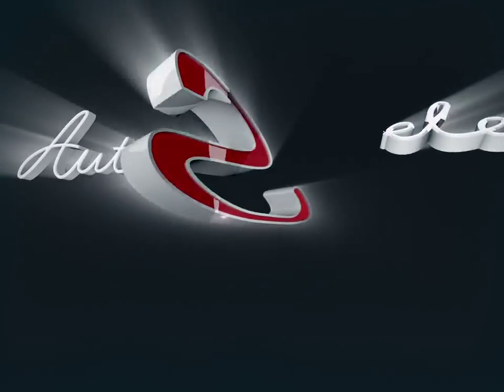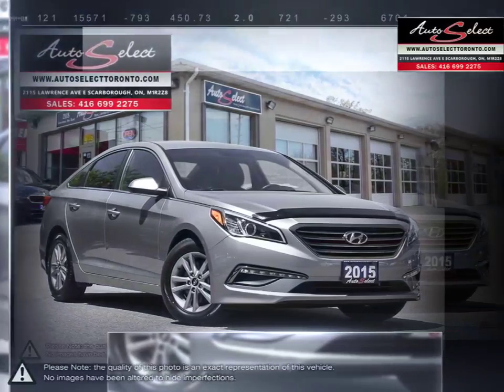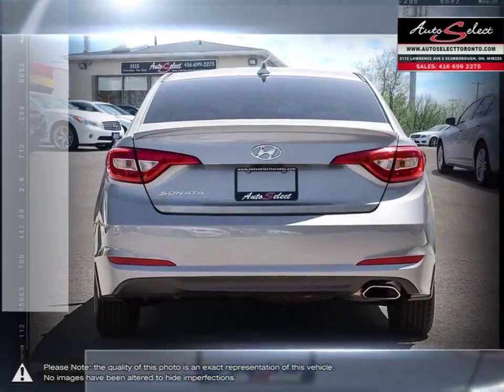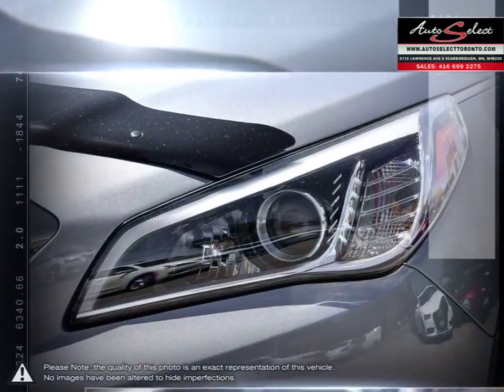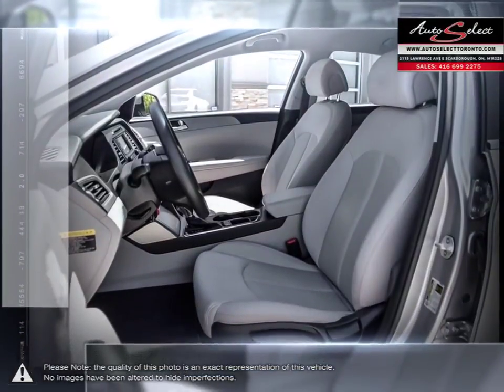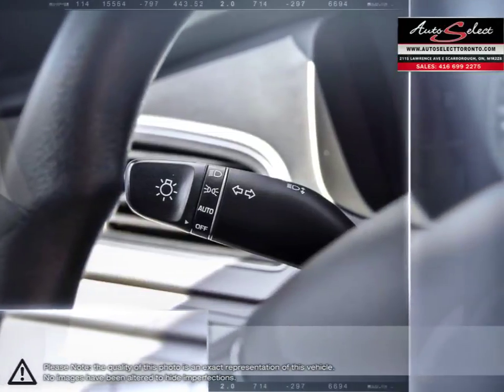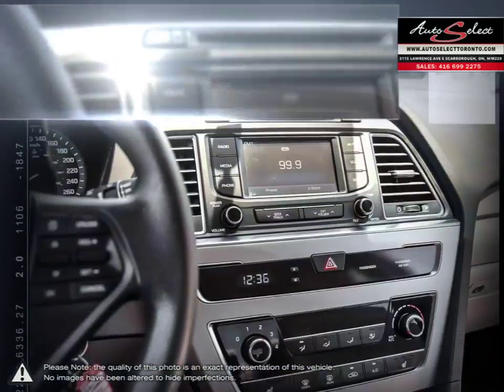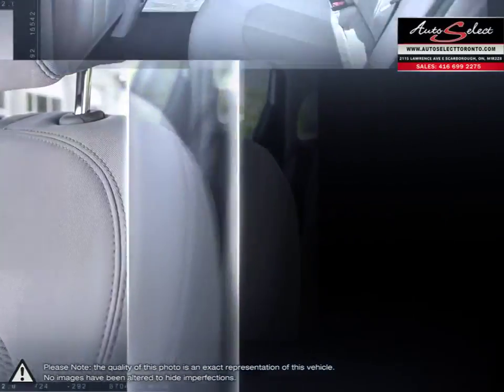2015 Hyundai Sonata | Auto Select Toronto | 5NPE24AF5FH008780 1HY1G23